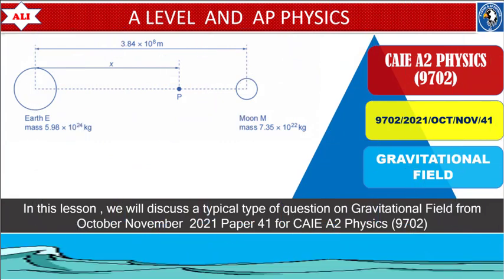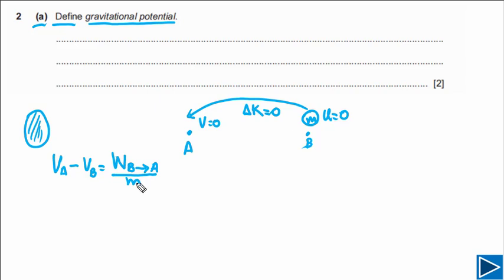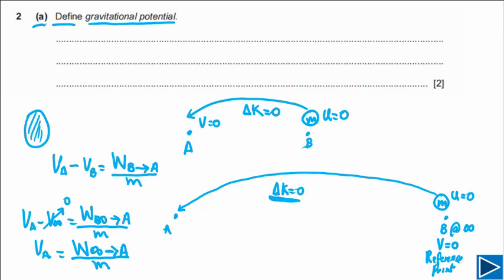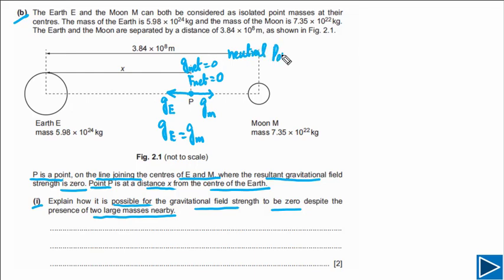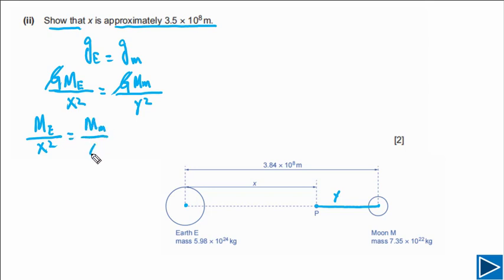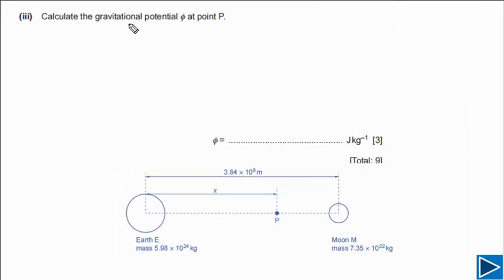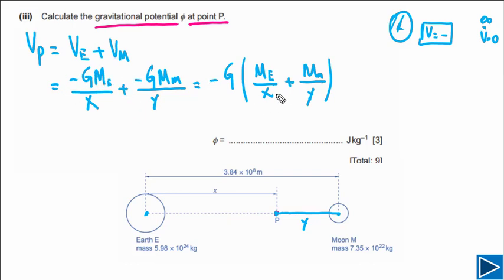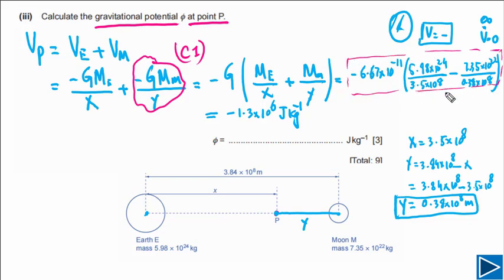CIE A Level Physics Paper 4 Solution - October November 2021 P41 Q2-9702ON21 41- Gravitational Field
CIE A Level Physics Paper 4 Solution -2021 October November 41 Q2-9702ON21 41- Gravitational Field